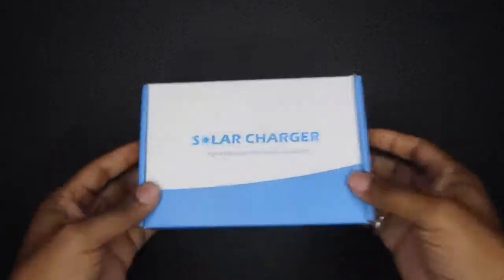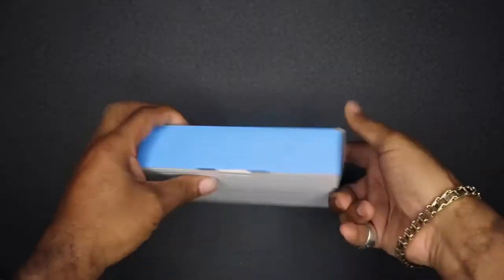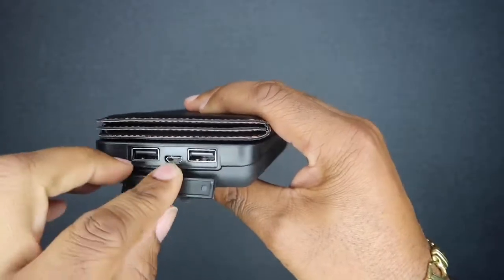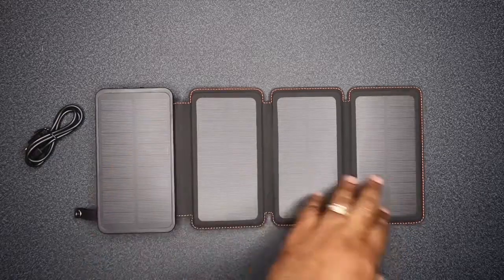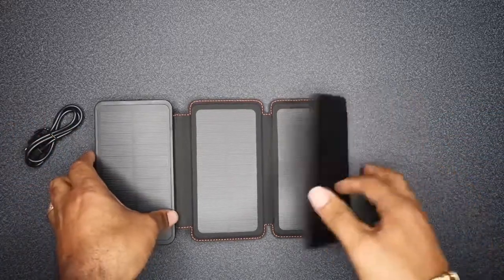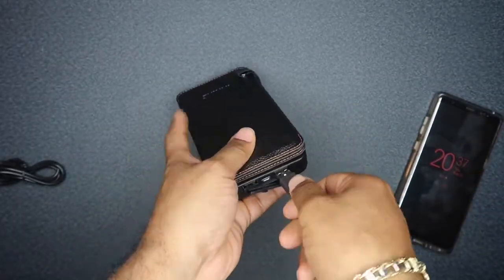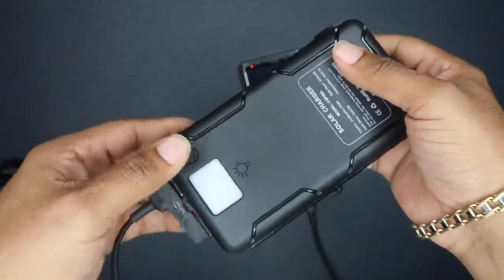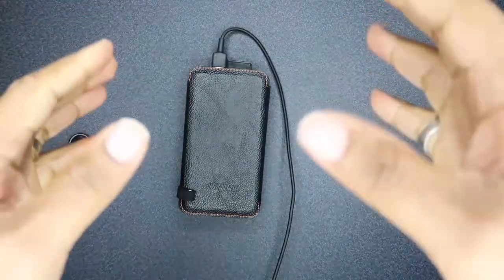IXNINE 25000mah Solar Power Bank with 4 Solar panels, Unboxing & Review!!!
Solar Charger 25000mAh, IXNINE Solar Power Bank with 4 Solar Panels for Smartphones, Tablet, and Outdoor Camping

YOU CAN SEND STUFF TO:
L.S.V PRODUCTIONS
JACKSON,GA. 30233